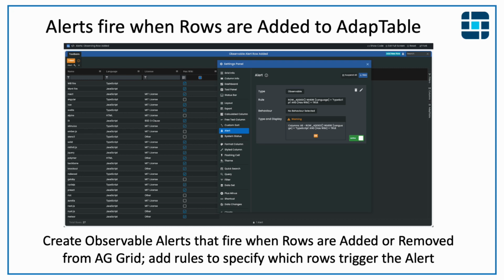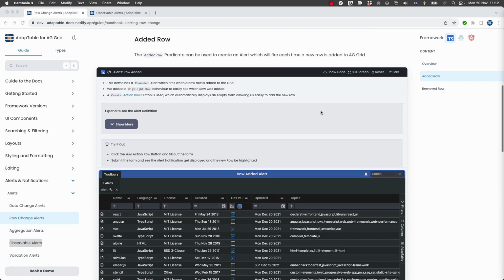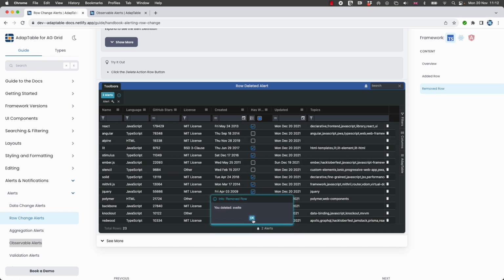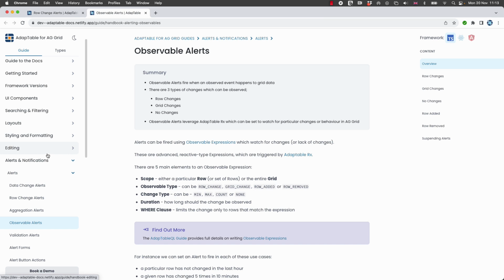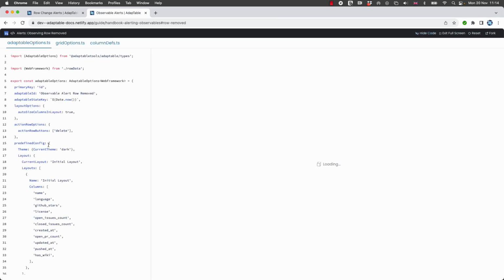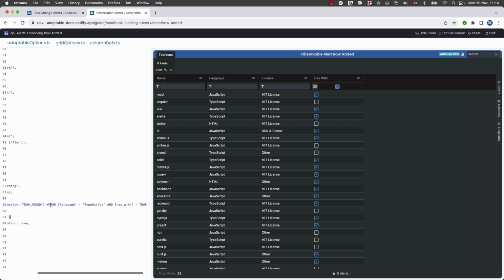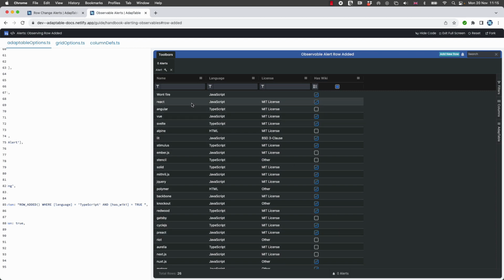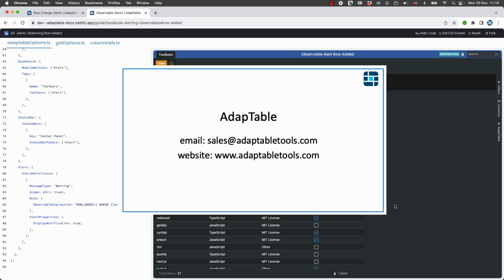Row Added / Removed Observable Alerts in AdapTable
AdapTable - the powerful AG Grid extension - has 2 different ways to raise Alerts when Rows are added or removed to the Grid.
1. Predicates - fire when any row is added or removed
2. Observable Expressions - used for more complicated scenarios e.g. to alert only for rows added in a specific time period (e.g. in last 5 mins) or if they have certain characteristics (e.g. currency is USD)
This video shows how to use Observable Alerts in AdapTable to create Alerts that fire when the new Row matches a bespoke Rule.